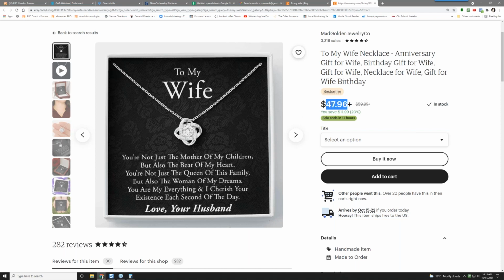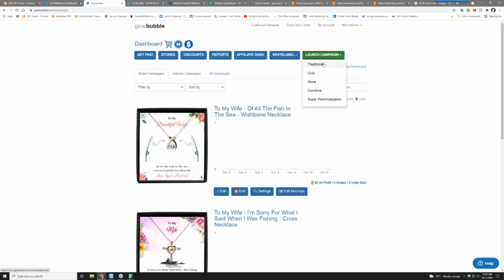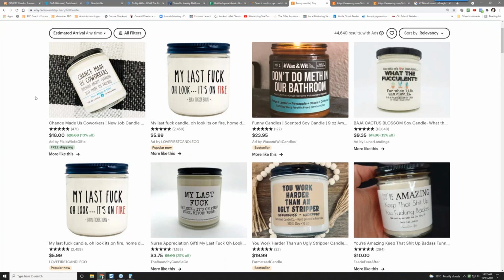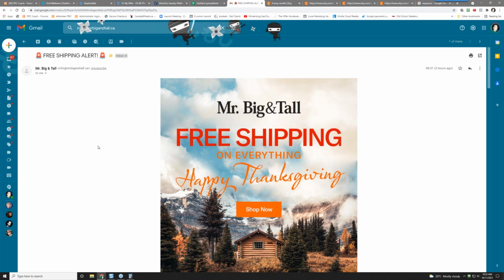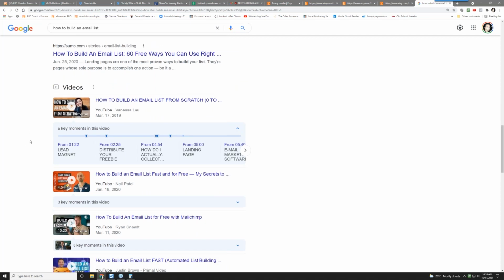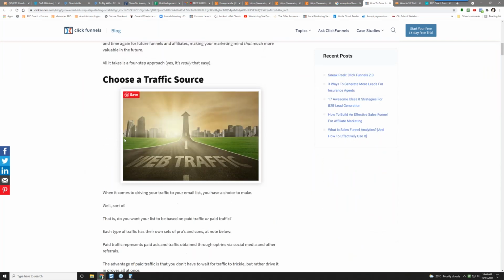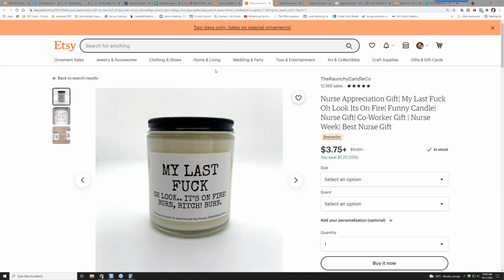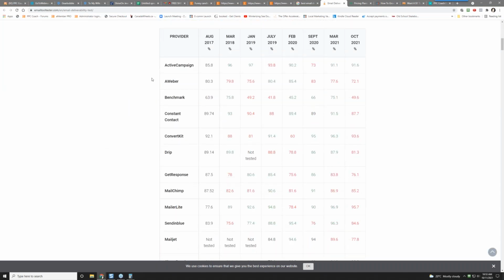PPC Coach - Email List Building Training - Webinar Replay